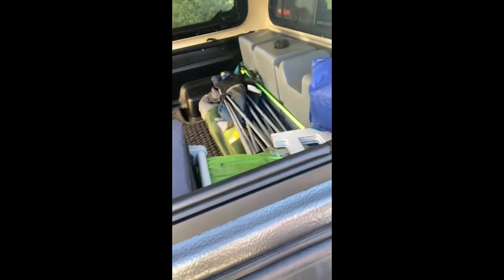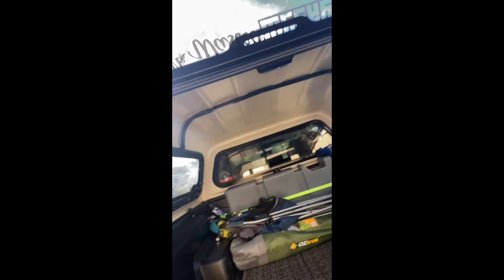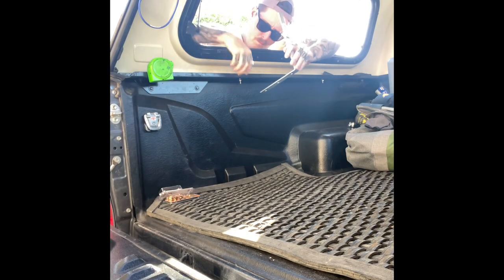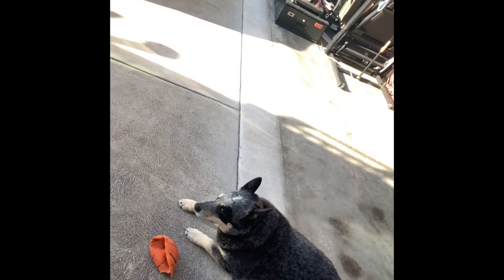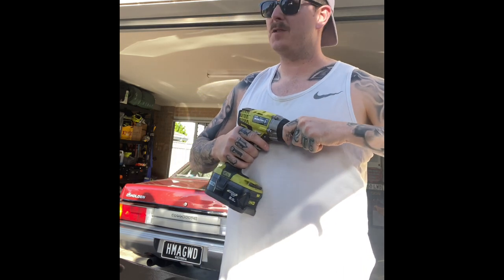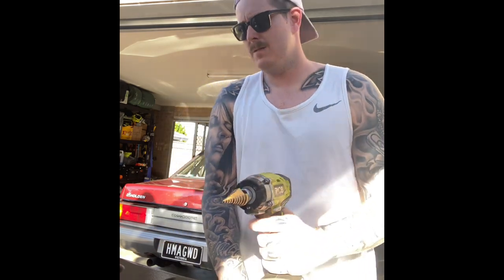I fitted a shelf into my fibreglass 4WD canopy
Initial stages of fitting a lil’ shelf in my Hilux N70 canopy.